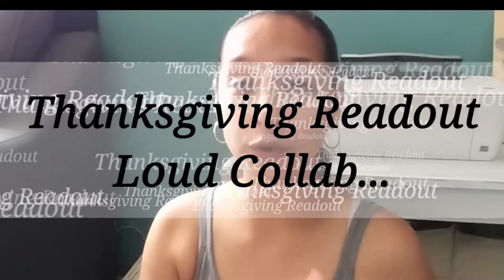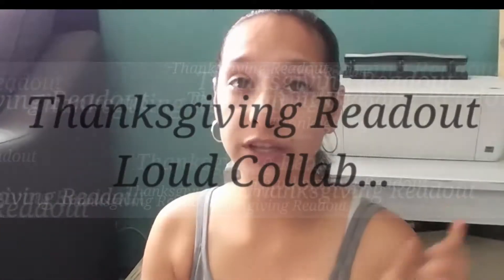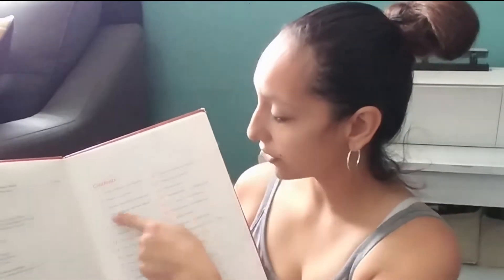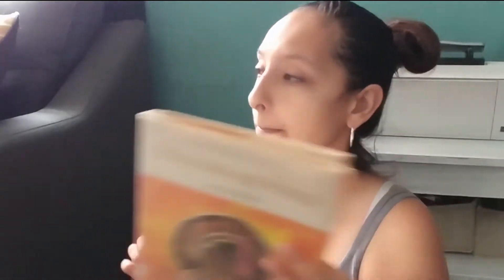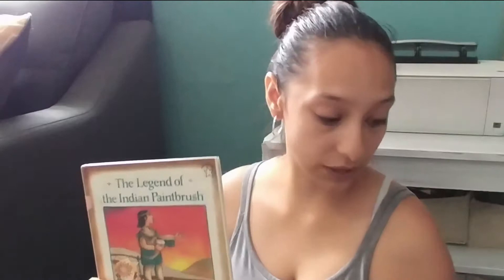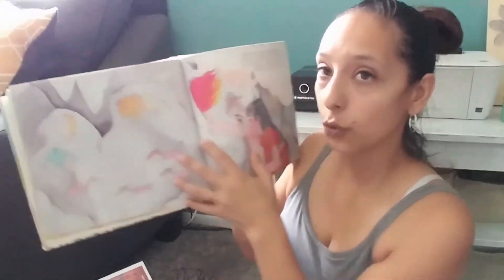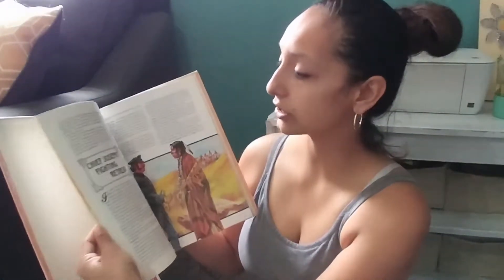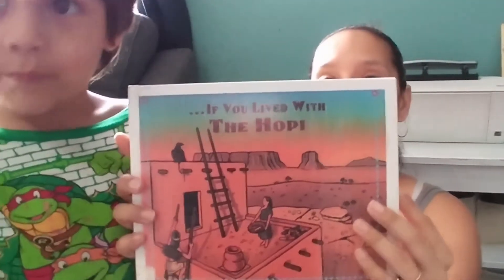Thanksgiving Readout Loud Collab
Hope yall are enjoing all the fun holiday collabs going on...
Here are the other joining this one
list=PLId_JNKYCQ7Jmo7gHGvtqDenHxKsDfdr8